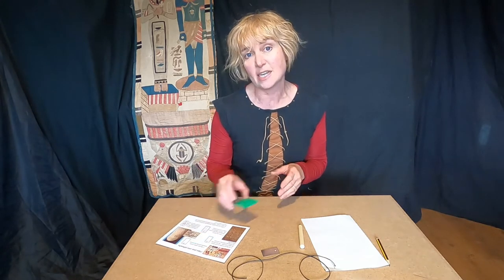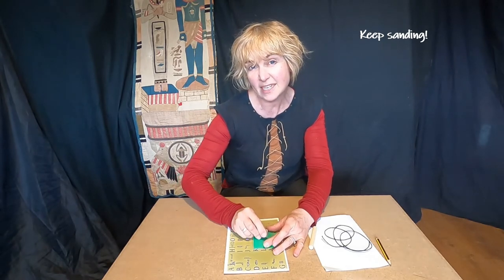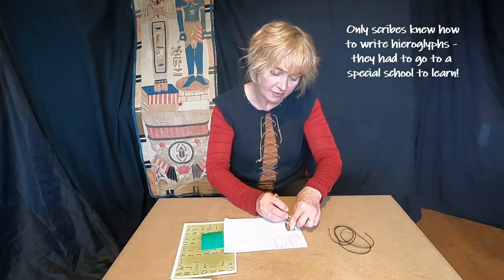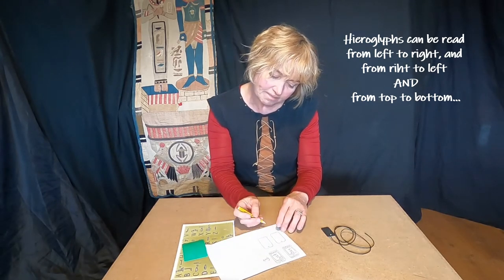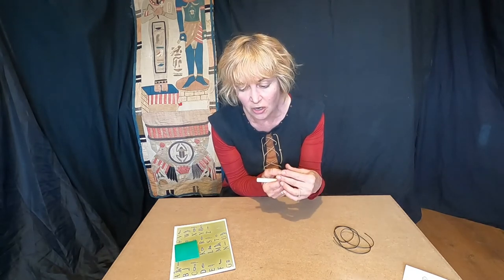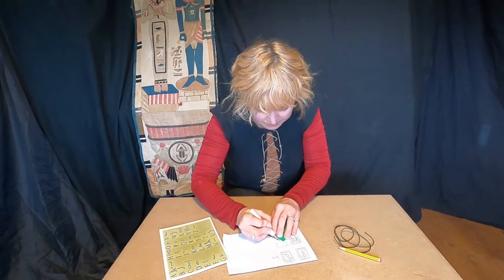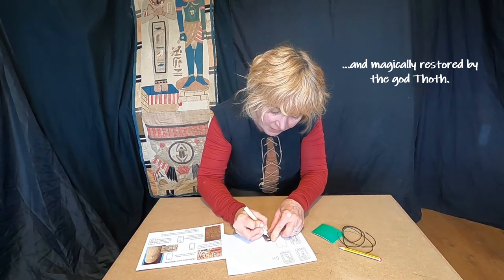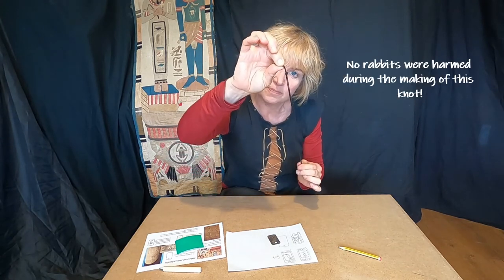How to Make an Egyptian Cartouche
Video to accompany our Ancient Egyptian Pewter Cartouche Kit - available